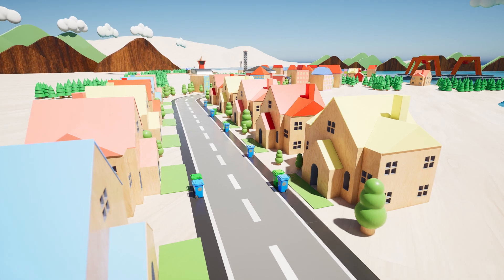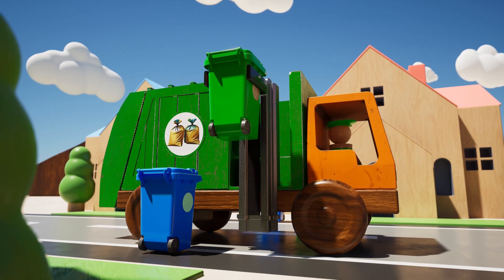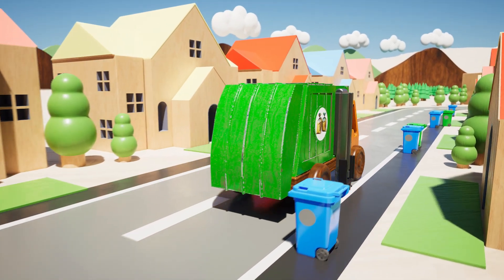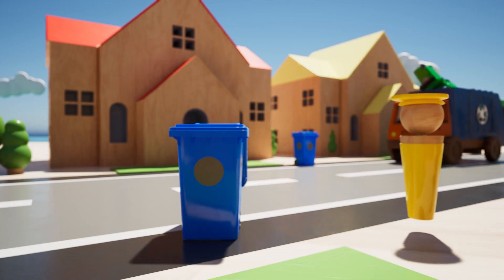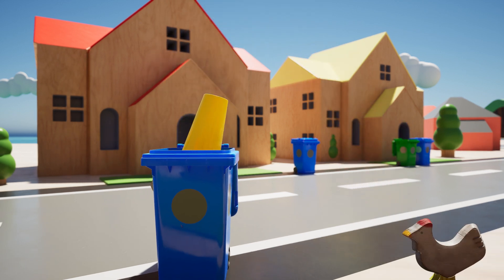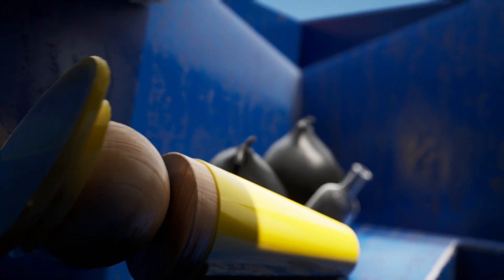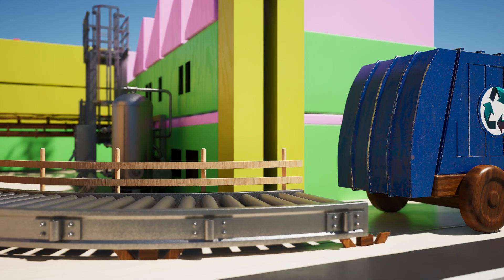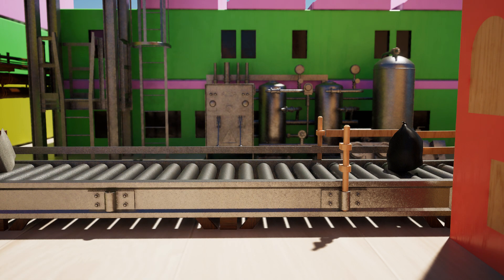CityBlock - Let's Learn about Garbage Trucks and Recycling Trucks!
In this episode, we will learn about both garbage trucks and recycling trucks, so we can find out how our CityBlock stays so clean. We will learn where our recycling goes and how it can help us keep our planet looking beautiful.

Our Kids Series, named "CityBlock" is a fun and simple way for your little one to learn basic concepts. We take on Montessori cues and add our own humorous twist to learning. Our goal is to get the pre-kindergarten concepts well established, through a fun, meaningful and relatable visual experience.

All the lessons take place in the City-block where everything is crafted to be conducive to learning. Your little one can't wait to see what adventures happen next!

Created by Maverick Digital Inc.